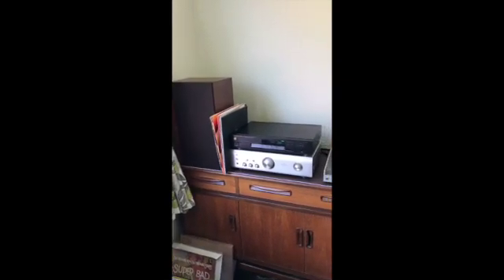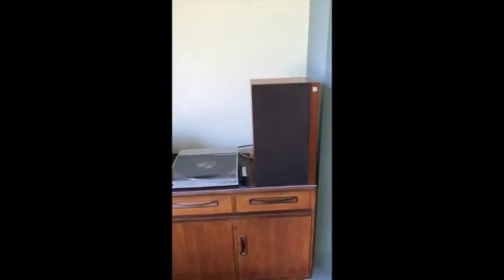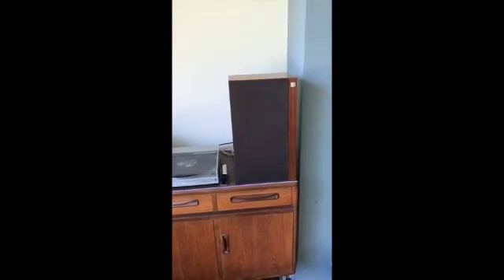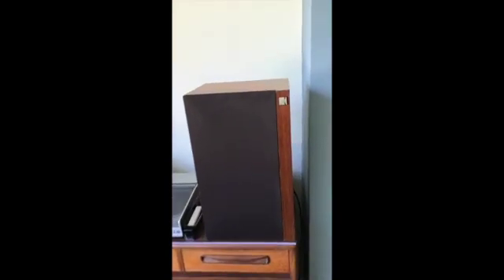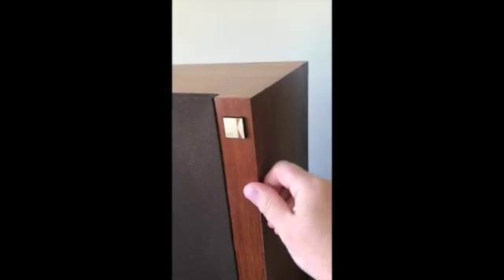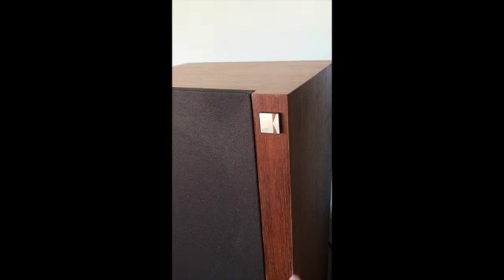KEF - Corelli refurb part 4 - final update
KEF Corelli refurb - Final Part
So in more detail about the crossovers. The Corelli uses a KEF cross over board called the SP1052.
A quick google search for SP1052 and KEF will yield results...including wiring layouts and many pictures.

I chose to use ALCAP as a manufacturer, since they had decent write ups.
ALCAP  10uF Bipolar 100v x 3
ALCAP 3.3uF Bipolar 50v x 1
JACKON 30uF Bipolar 100v x1
MA 684k 630v x1 (just because I had some already. any 0.6uF would be good)

or Falcon Acoustics who I now notice do Corelli replacement capacitor kits!

Best Wishes and I hope this helps someone ;-)